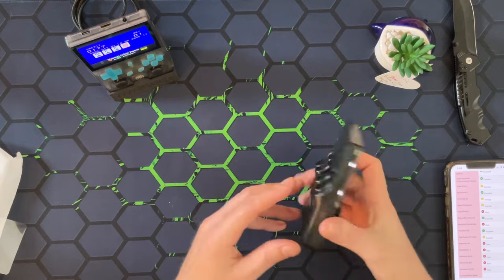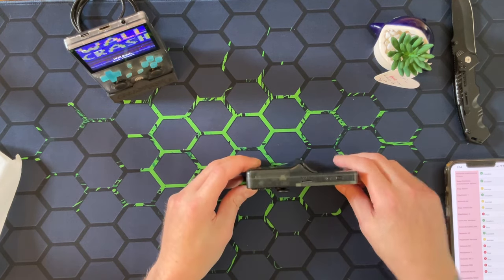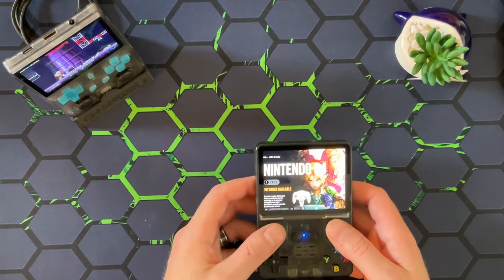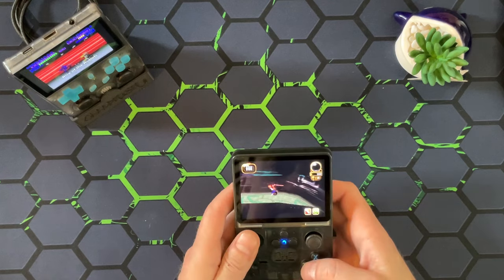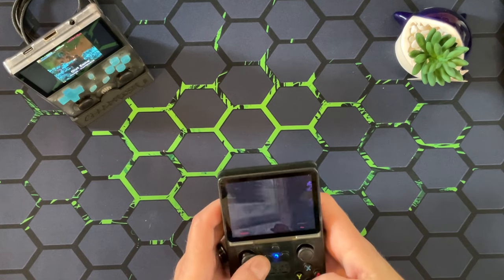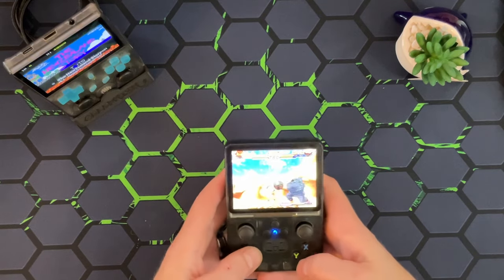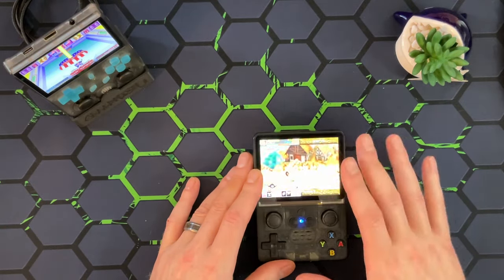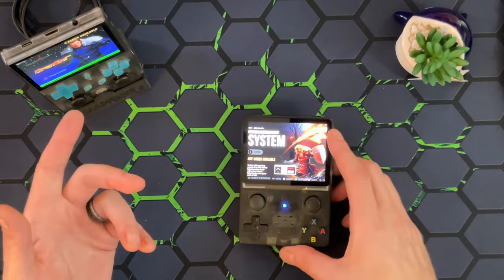The R35S is 2023’s Best $50 Retro Handset so far! | First Impression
It’s interesting to take a look at the R35S which is a clone of the PowKiddy RGB20S. The first thing you will immediately notice is a better build quality which is mind boggling for a clone. At $50 this is the leading contender going into the 2023 holidays as Best Budget Retro Handheld!

What are your thoughts? Is it the right device for you?

Find me on all the socials: @CellPhish